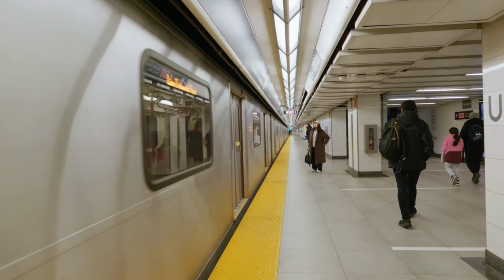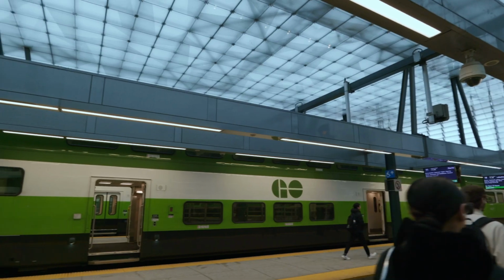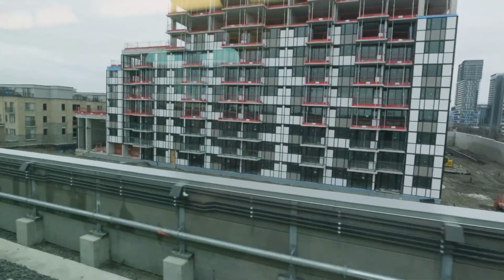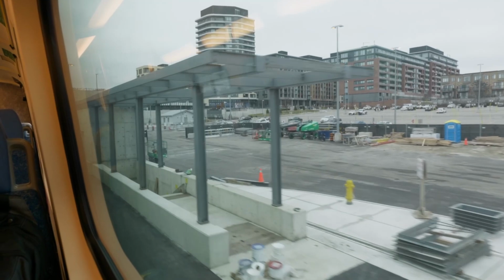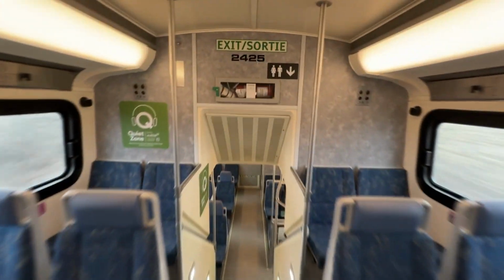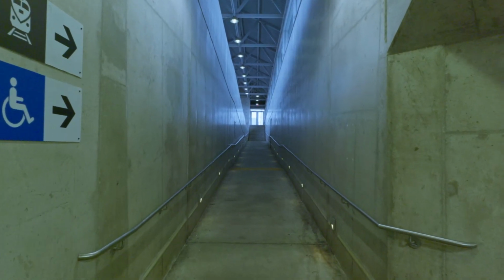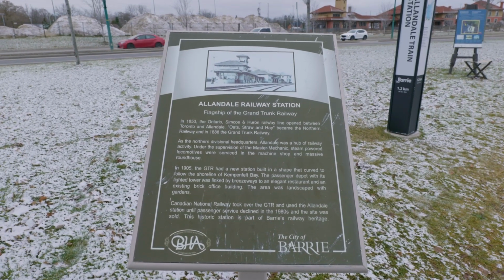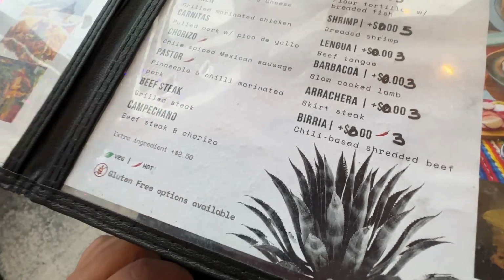GO Train Adventure from Toronto Union Station to Barrie!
In the last video, I took you on a trip with a Brompton folding bike to Montreal! Since then, the cold has set in and a creative rut has ensued but! Looking to get out of that funk and take you on my little day trip excursions until its nice and warm again for epic journeys again!

The Brompton Bicycle will return but today is for a short trip to Barrie, Ontario! My friend and I have never really been to the city proper and despite the freezing temperatures we enjoyed our short GO Train layover and did a quick walk of the lakefront and enjoyed a quick meal!